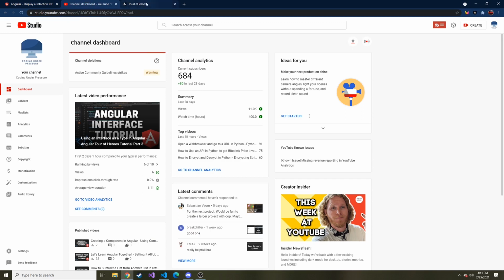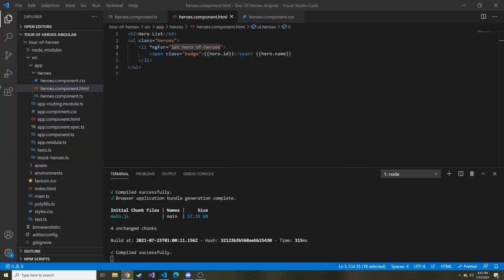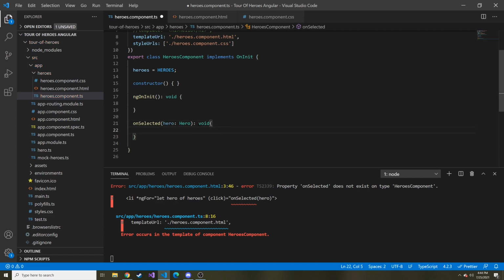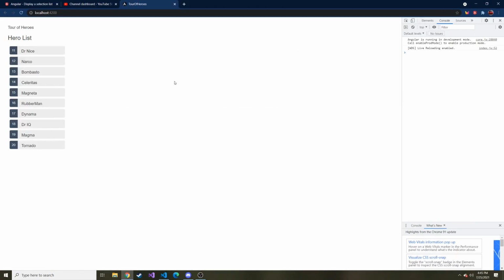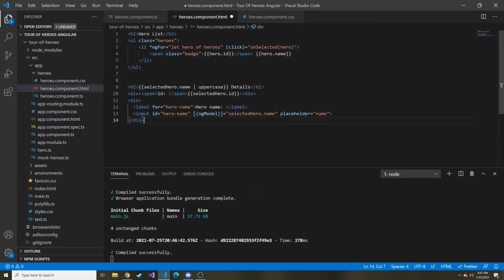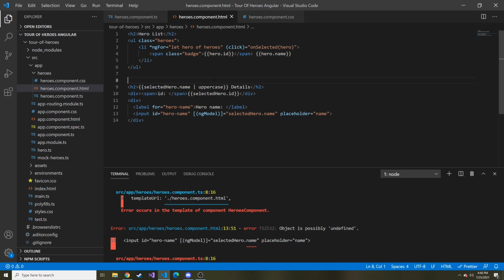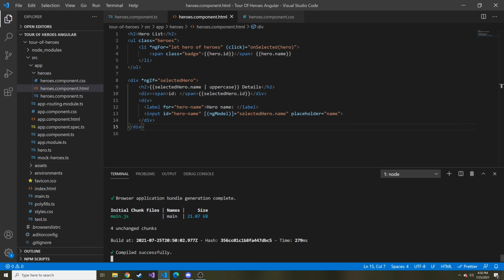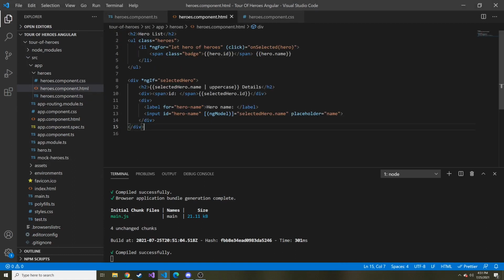Click Events in Angular and the *ngIf Directive! - Angular Tour of Heroes Tutorial Part 6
Hey everyone, today we are going to continue on our Angular Tour of Heroes Tutorial and talk about the click events and also the ngIf directive to show parts of HTML conditionally.

The Standing Desk I Use